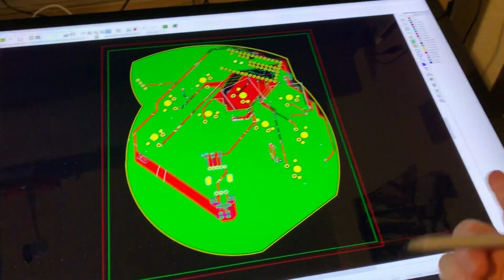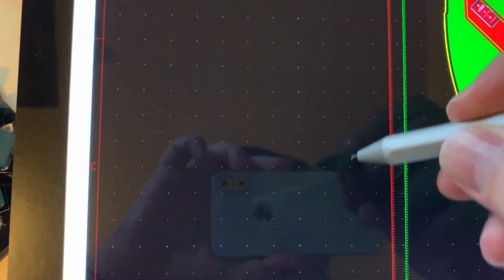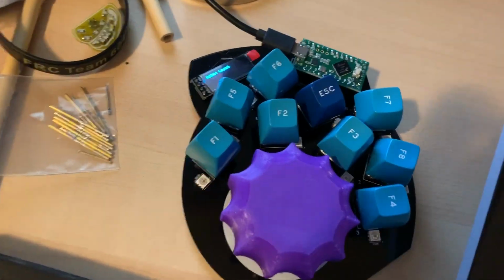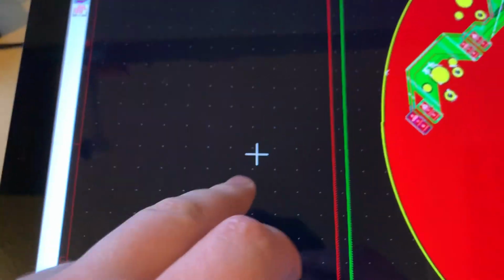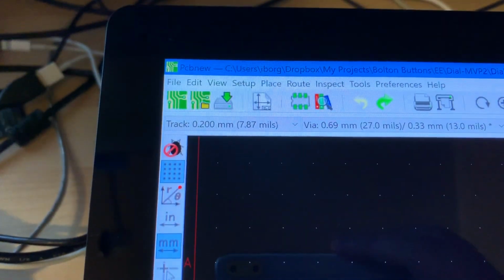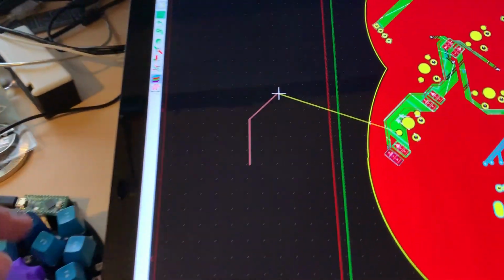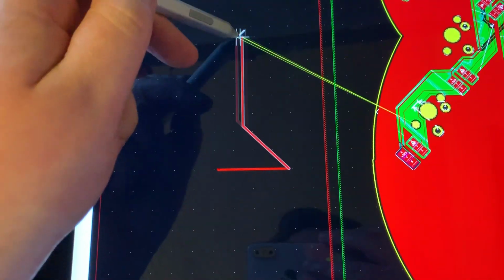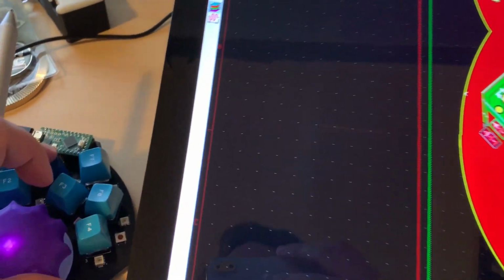KiCAD Macro/Dial Pad Demo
A quick walk through of the macro pad I made to make using KiCAD easier to use with a pen/touch device (The Surface Studio).

Hardware source to come